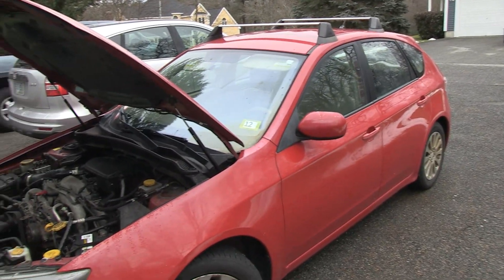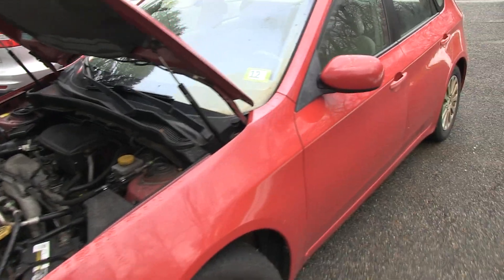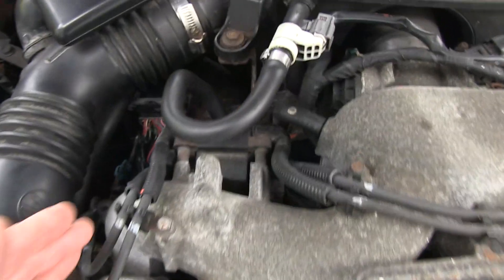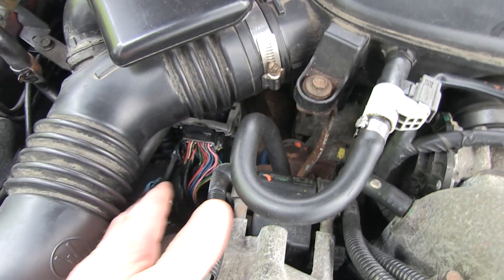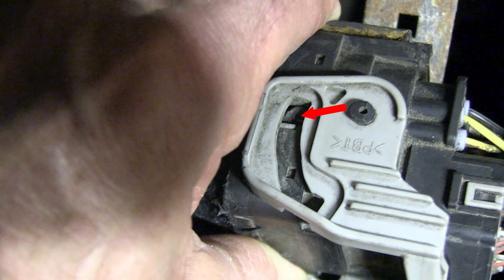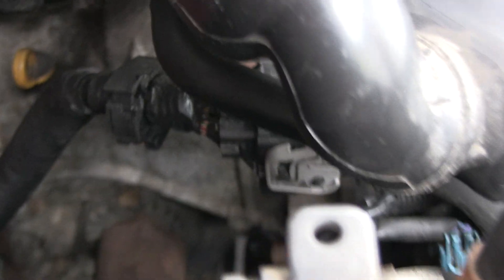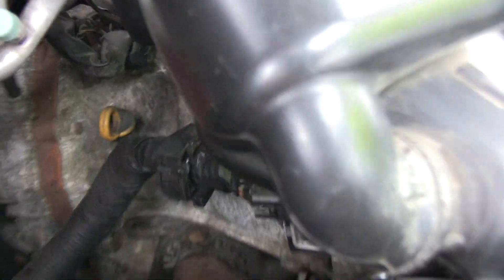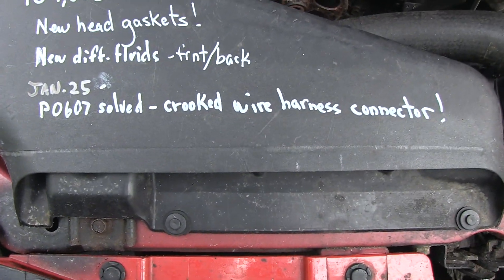Subaru P0607 error code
This 2008 Subaru Impreza Outback started running poorly, even shutting down on the highway and gave a P0607 code. This is a code for the PCM. After looking everywhere online and seeing virtually no solutions. I launched into trying to solve this problem. And got lucky!